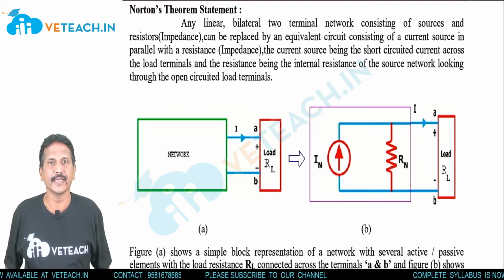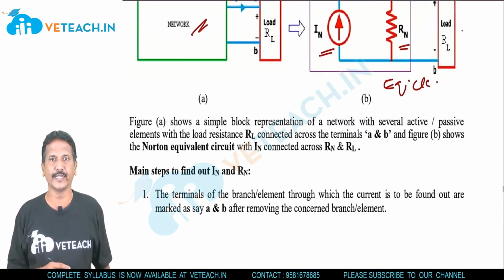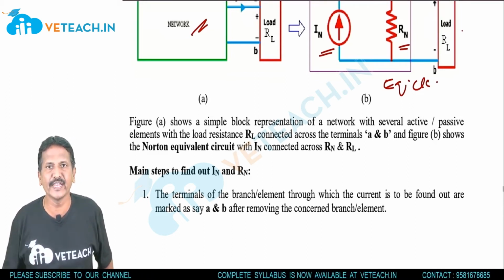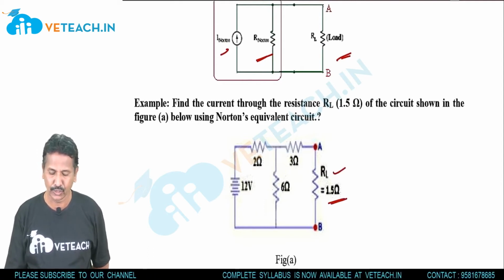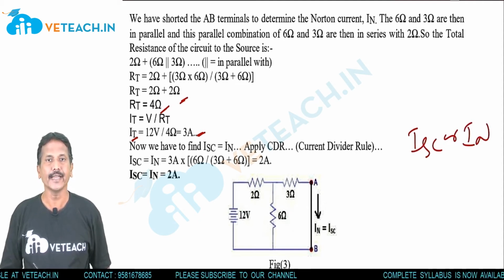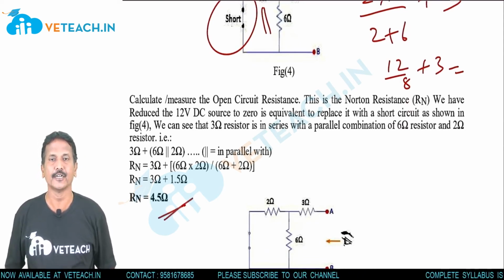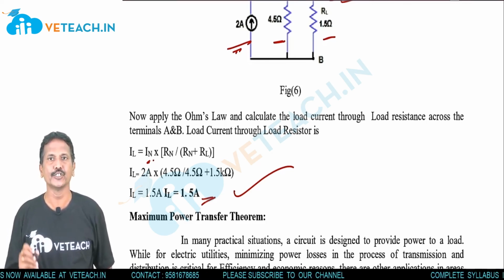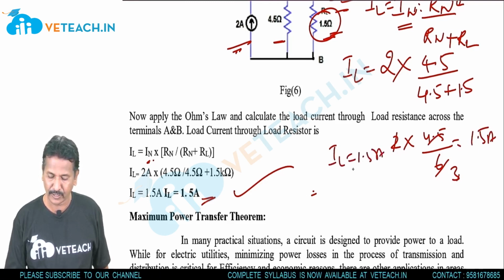Norton's theorem and simple example problem on it in Network Analysis (NA) || ECE || B.Tech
In this video, Norton's theorem and simple example problem explained clearly in network analysis(NA)